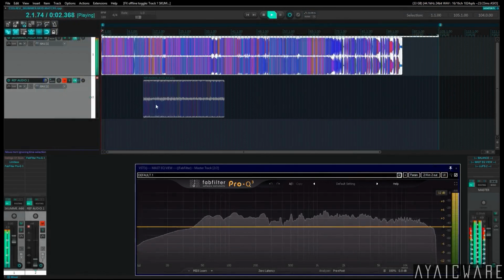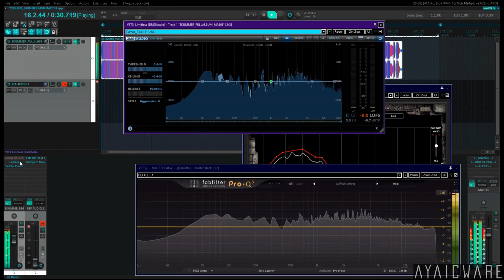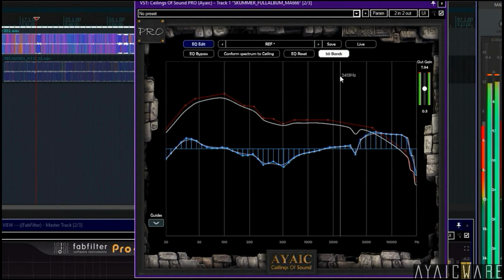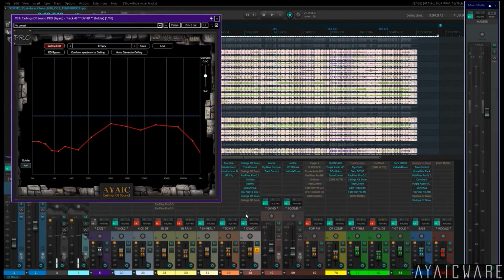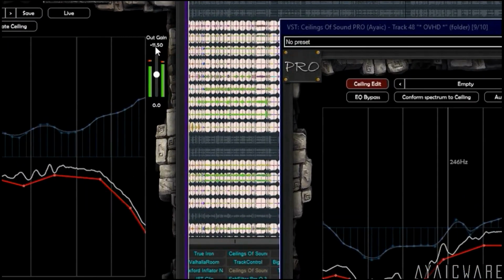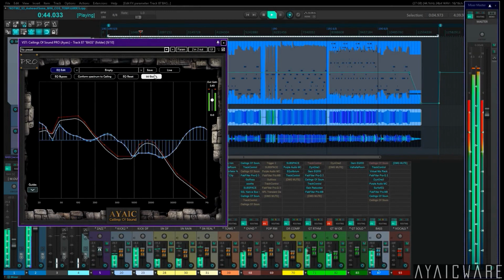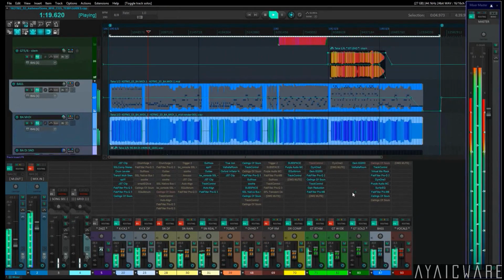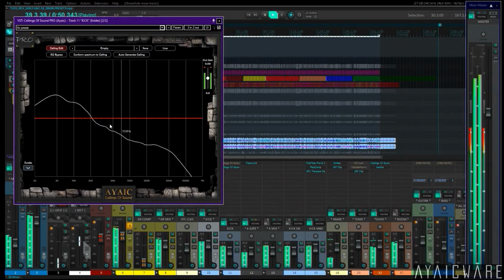COS Pro - Full Review by Sean Joyce @ Metal Cat Studios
Sean Joyce of "Metal Cat Studios" gives an in-depth review of COS PRO using it in multiple applications. Thanks Sean!